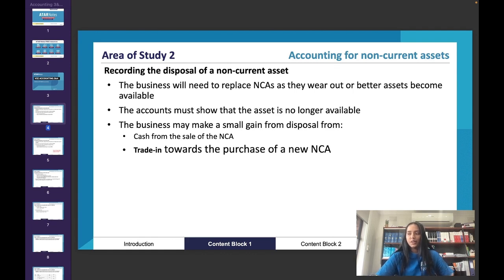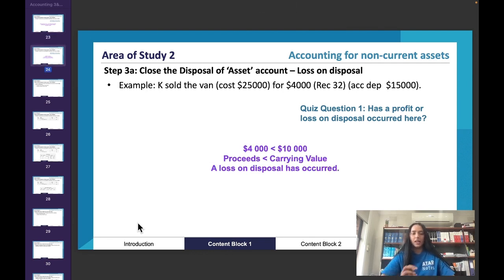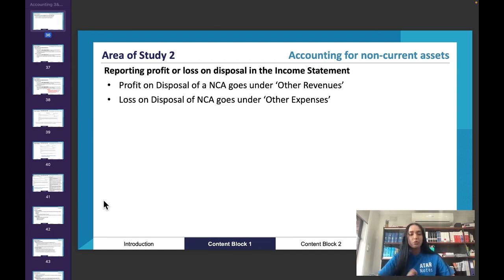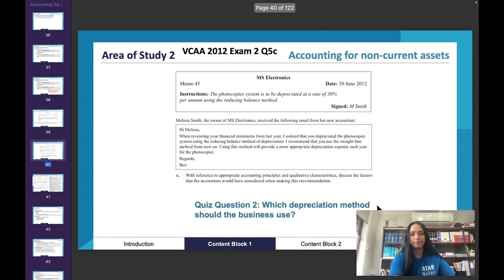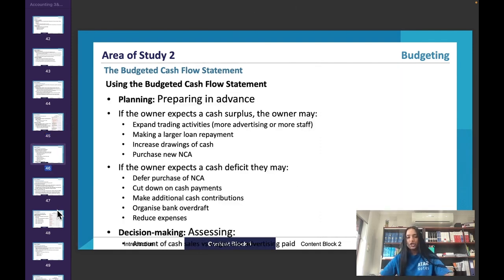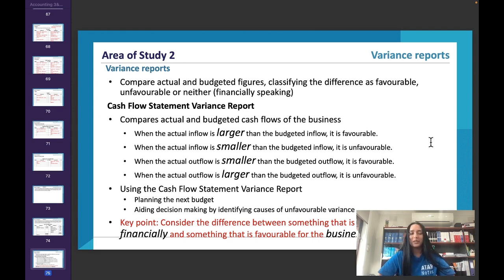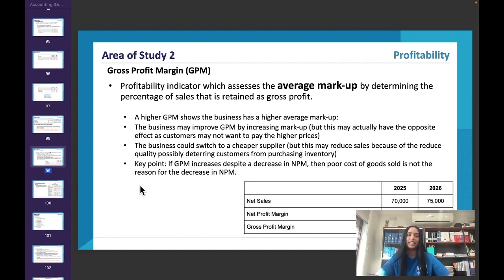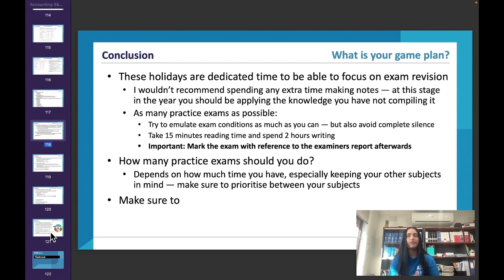VCE Accounting 3&4 Exam Revision Lecture September 2025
All the content you need to revise for VCE Accounting 3&4, delivered by an expert presenter from our Exam Revision Lectures.

Want more help? ATAR Notes publishes amazing Course Notes & Topic Tests for VCE Accounting 3&4.